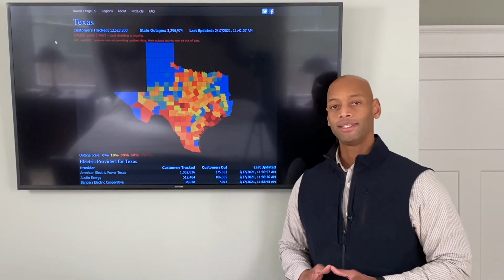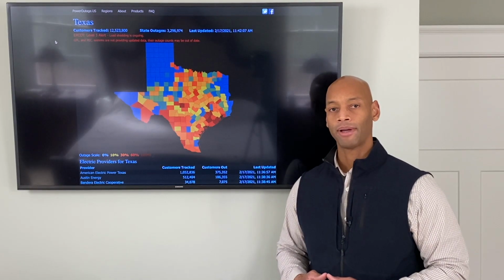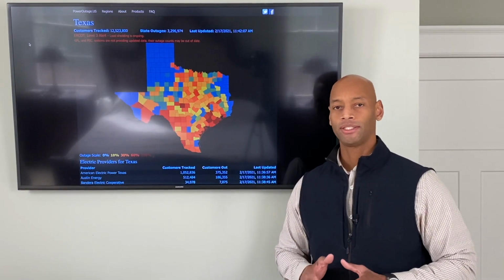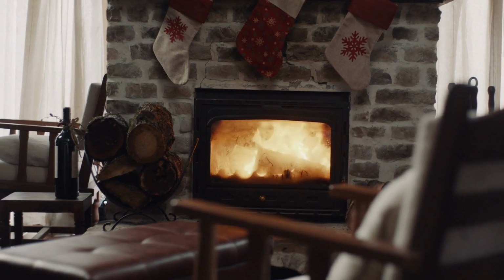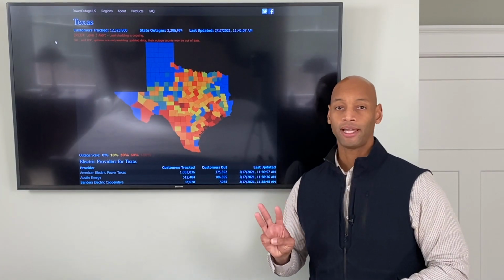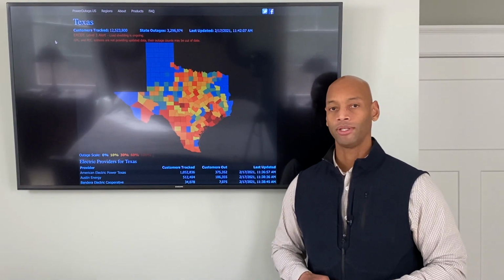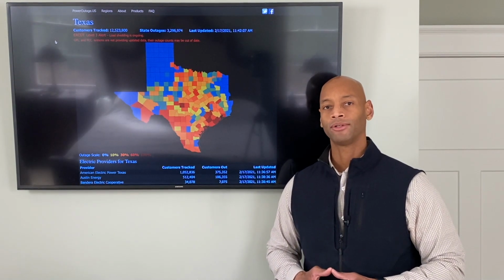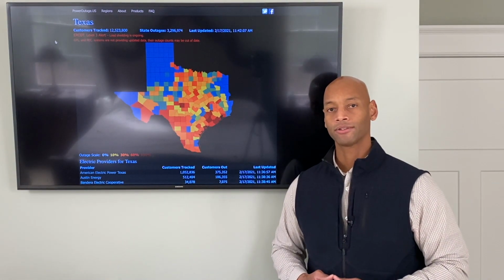Texas Power Grid Failure | Lessons Learned for Preppers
In this video, Joe covers the recent power grid failure in Texas, what lessons we can learn as preppers, and how this affects your household emergency preparedness plan.

-- LINKS --